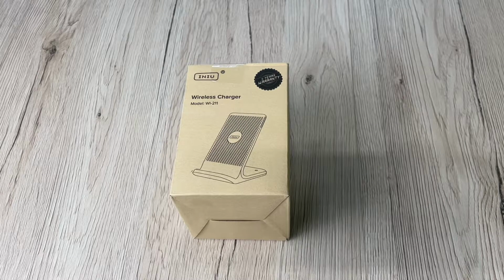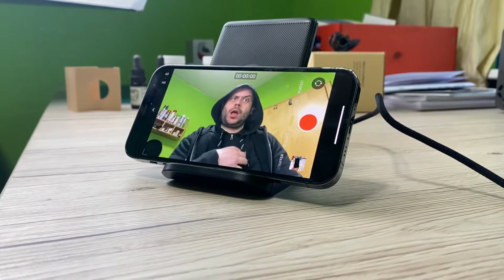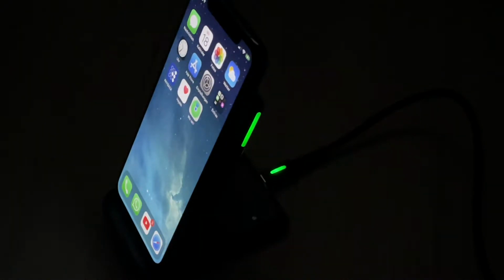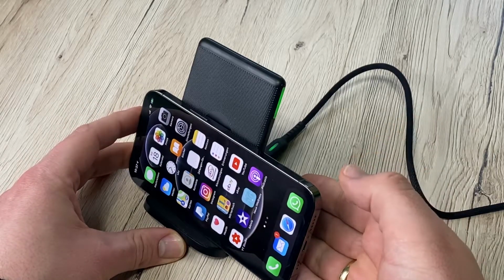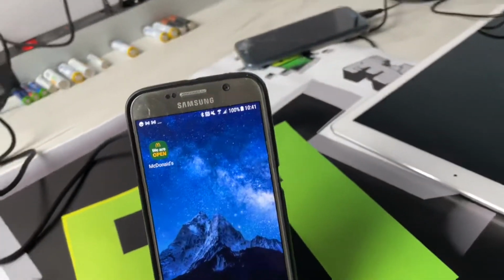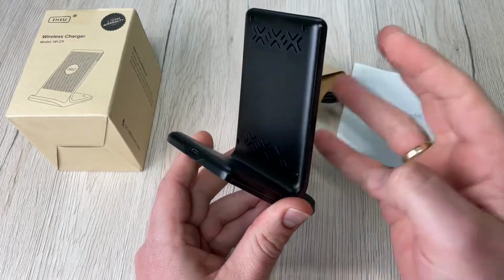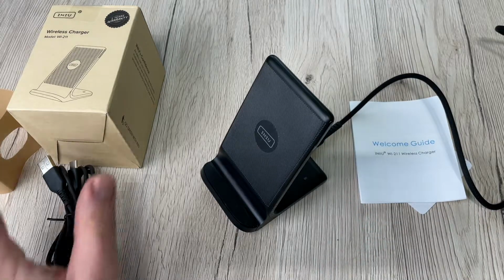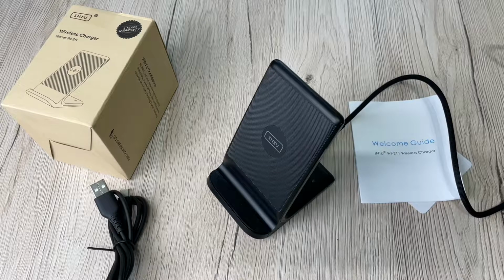INIU Wireless Charger 15W Qi-Certified Fast Wireless Charging Stand with LED unboxing & instructions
To get the wireless charger / car holder / USB C cable etc direct from INIU. If you like please contact INIU with the following information:

INIU Wireless Charger, 15W Qi-Certified Fast Wireless Charging Stand with Sleep-Friendly Adaptive Light Compatible with iPhone 12 11 Pro XR XS X 8 Plus Samsung Galaxy S20 S10 Note 20 10 Google LG etc

✅【NTC Temp°Guard Protection】Eliminating traditional noisy cooling fan, it controls temp in real time smartly and silently via the cutting-edge NTC Temp°Guard, to protect your phone battery against overheating and damage.
✅【Charge Your Way】The dual Conductivity coils let you watch videos in landscape orientation, or stand in portrait mode for Facetime call and facial recognition—all without ever cutting power.
✅【Sleep Friendly】Features a smart adaptive LED indicator to bright in the day and dim in the dark. So you’ll stay in the know yet without annoying light to disturb your sleep.
✅【Universal Compatibility】A high-efficiency chip provides 15W fast charge for LG, 10W fast charge for Samsung Galaxy, 7.5W fast charge for iPhone, and 5W standard charge for any Qi-enabled devices.